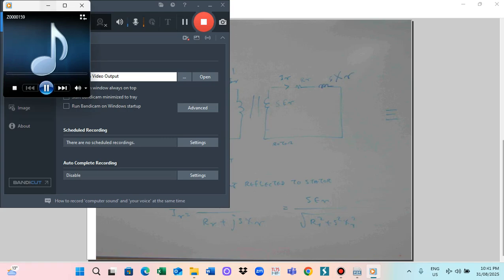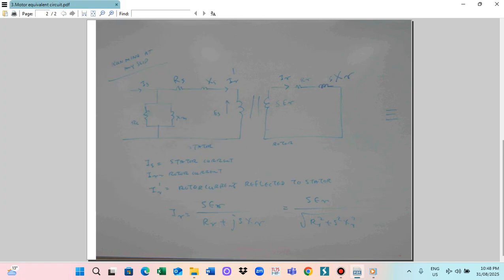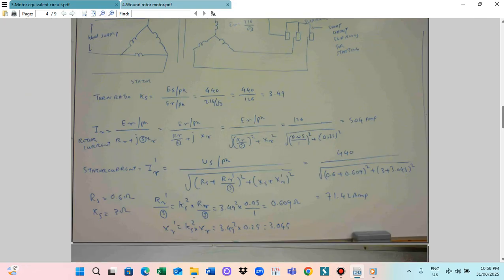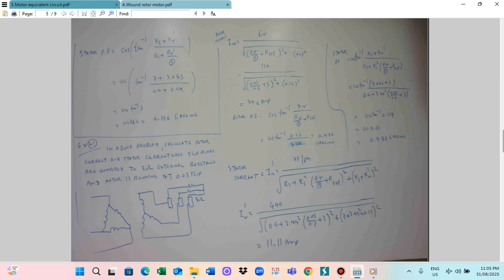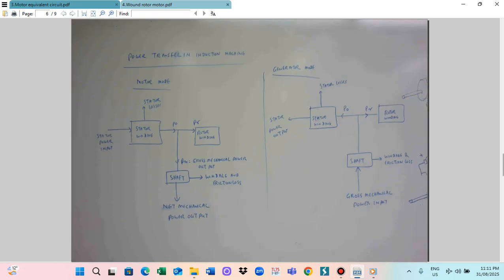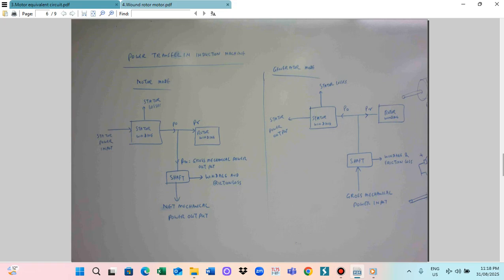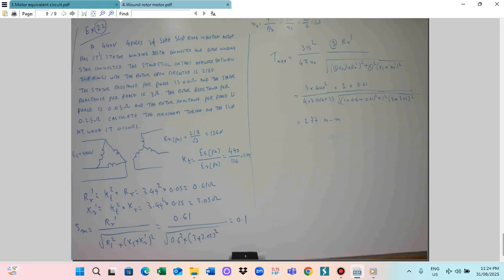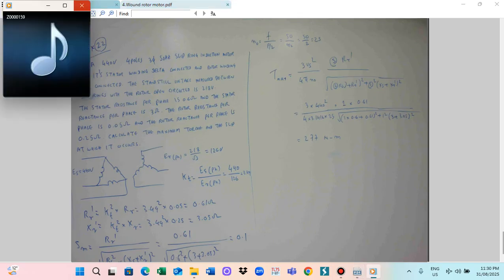UEEEL0043 Lesson3A+B Motor Equivalent Circuit+Wound Rotor Motor